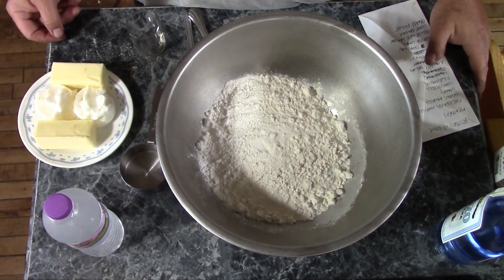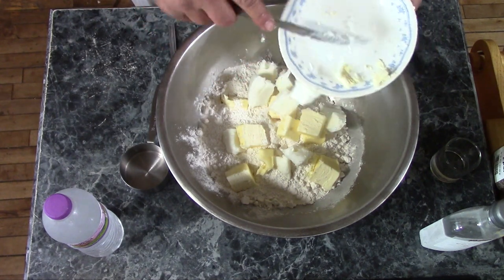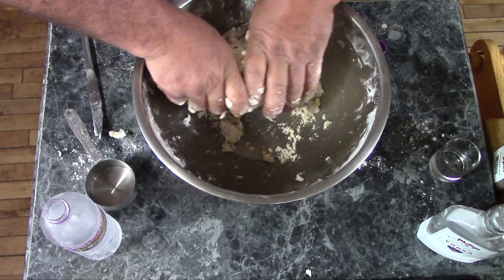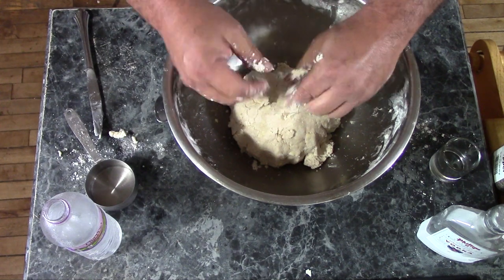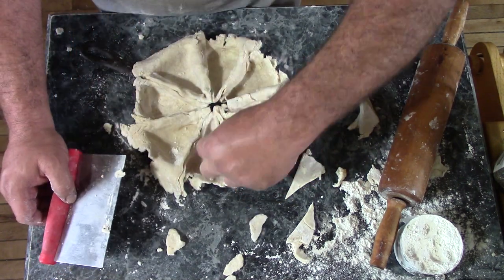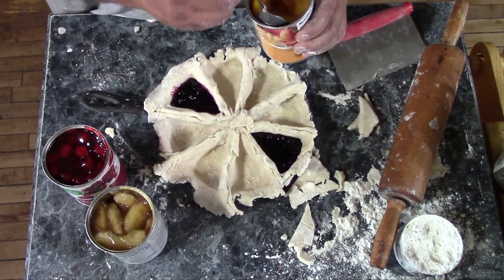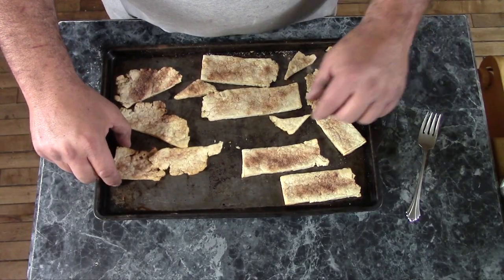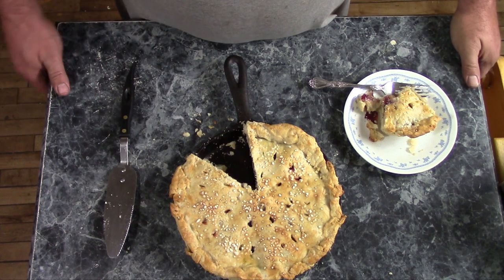TheMudbrooker's Guide to Cast Iron: Many Small Pies in a Cornbread Skillet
Not my prettiest pie, but the crust is amazing.
The Recipe:
For two nine inch crusts, double the recipe if using in a cornbread skillet.
2 Cups all purpose flour
1/3 Cup cold butter
1/3 Cup cold lard
1/4 Cup ice cold vodka
1/4 Cup ice cold water
1/2 teaspoon salt
Chill all ingredients, cut butter and lard into flour and salt, make a well in the middle of the flour, add vodka and start mixing with your hand. Add water a little at a time and work into a ball. Chill 15 minutes. Cut dough in half, roll out partway. Chill and rest 15 minutes. Finish rolling out the crust and line a pie pan.